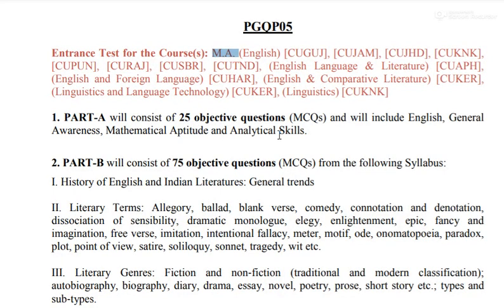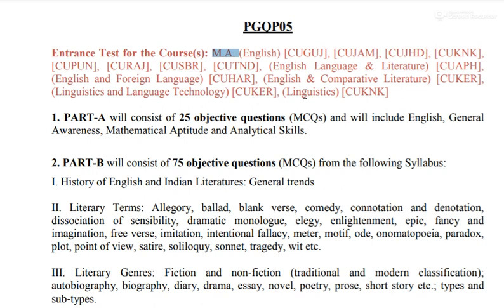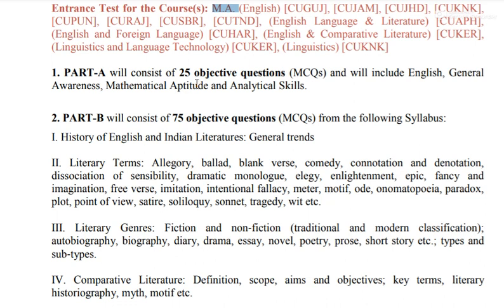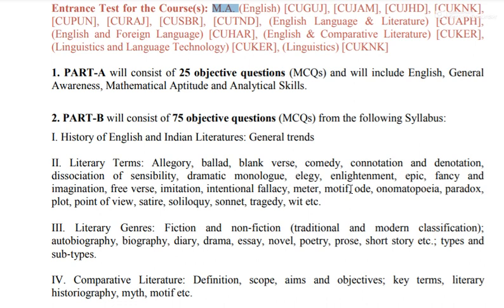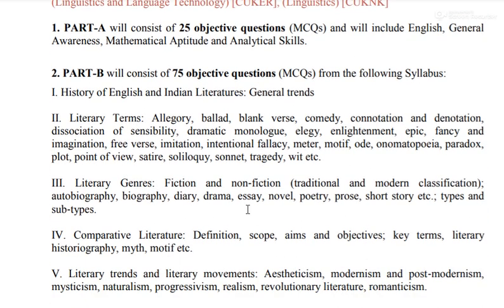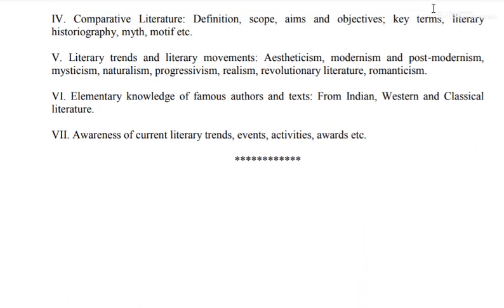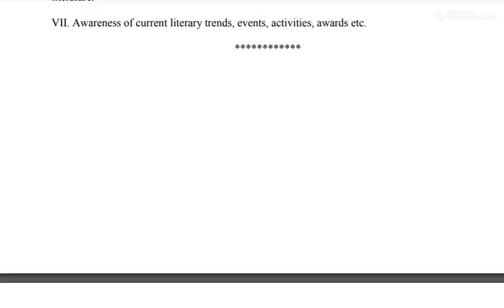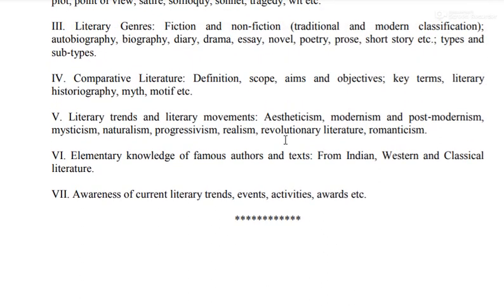MA English CUCET PG 2022 Syllabus Master Degree Entrance Syllabus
How to prepare CUCET PG 2022 exams easy study tips 100% Guarantee
How to prepare exams easy study tips

Share to help other students.
If need readymade notes, coaching classes you may contact the School Of Learning Coaching Agartala.

How to apply for CUCET by mobile phone A to Z process

B.Ed Entrance Syllabus

MA Fine Arts syllabus

M.Com Syllabus

MA Psychology Syllabus

MA Economics Syllabus

MA Hindi Syllabus